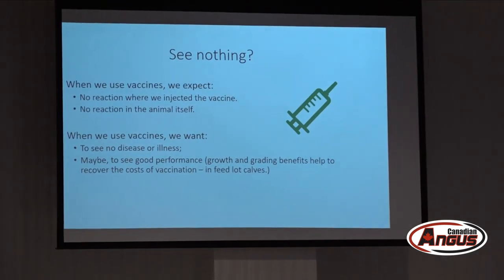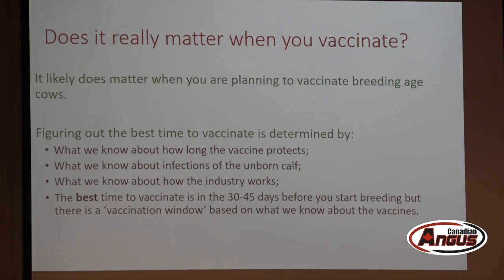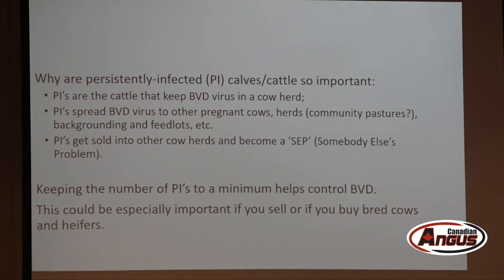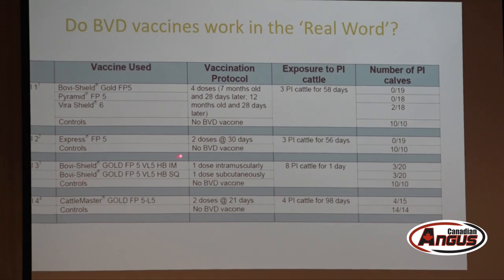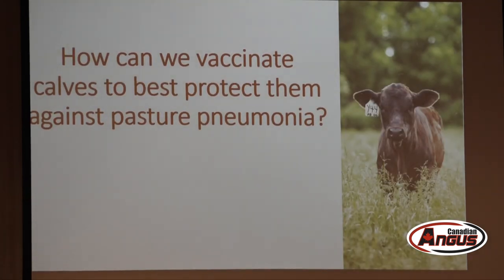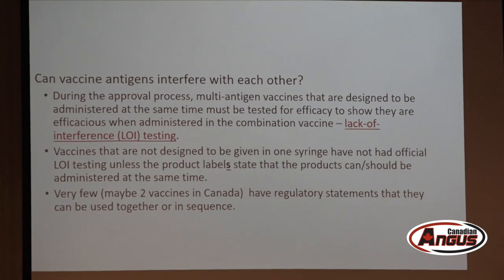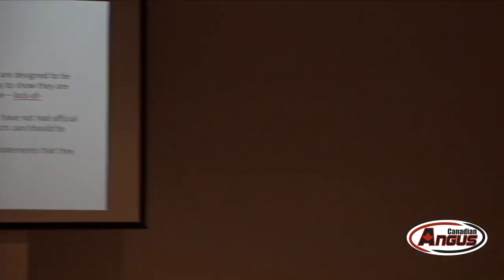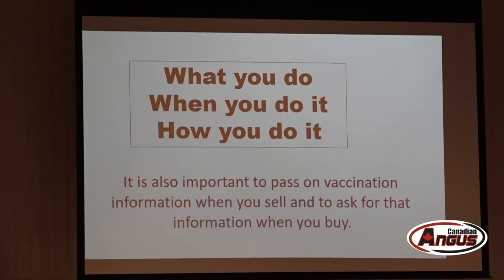Effective Vaccination Programs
Presented at Canadian Angus National Convention 2019:
Vaccination is a central pillar of most disease prevention programs. Implementing a good (meaning effective) vaccination program is always a balance between convenience, cost and effectiveness. As a result, animal health companies and researchers are constantly looking to develop new vaccines and more effective ways to use both new and existing vaccines.  This presentation will discuss the elements of effective vaccination programs, particularly for cow-calf herds.
Rob Tremblay is a Technical Services veterinarian with Boehringer Ingelheim (Canada) Ltd.  He graduated from the Ontario Veterinary College in 1982 then practiced in New Brunswick.  He was a faculty member in the large animal clinic of OVC until 1992.  He is a specialist in internal medicine and has a special interest in diseases of cattle.